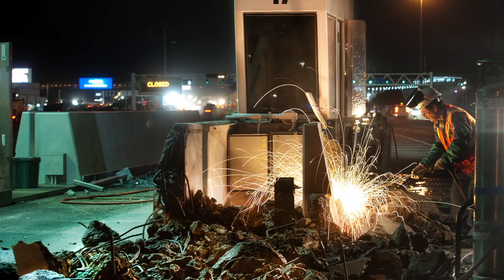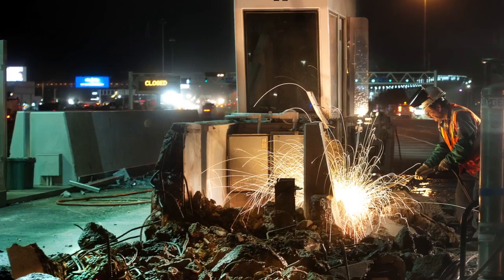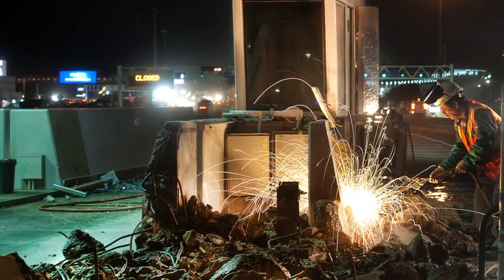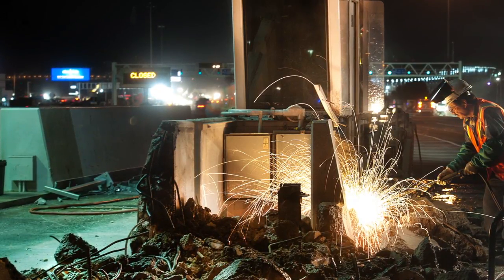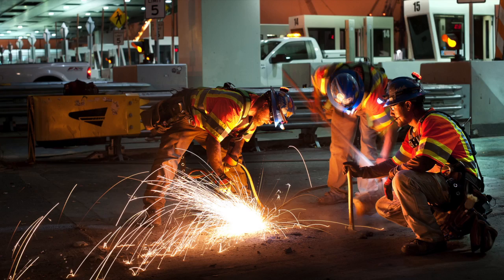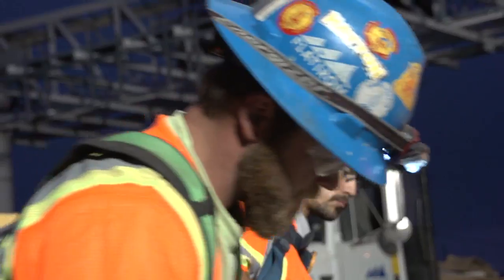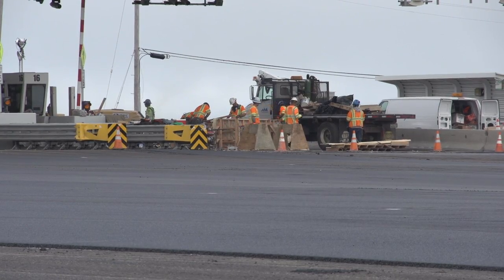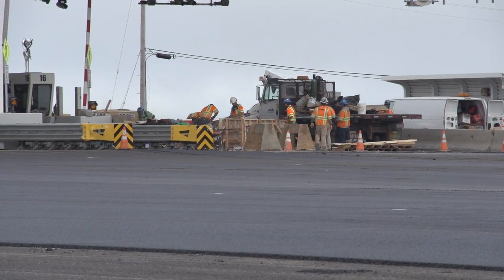FasTrak Expansion Work During the Bay Bridge Shutdown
As workers prepare to open the new East Span of the Bay Bridge, they are also toiling at the Toll Plaza. While repaving the roadway, the crews are adding a FasTrak lane (and losing a cash-only lane in the process) and making a new lane just for wide trucks. Our Mark Jones talked to project manager Jason Weinstein at dawn as the work progressed.